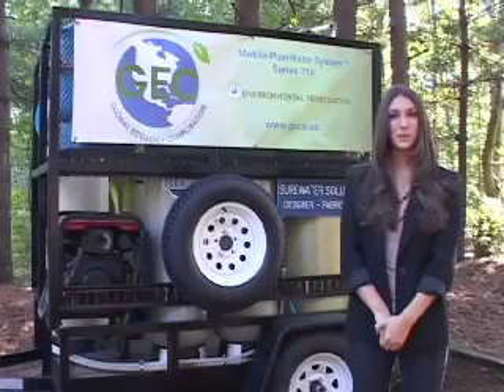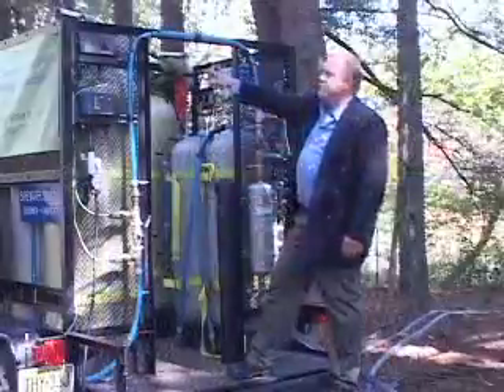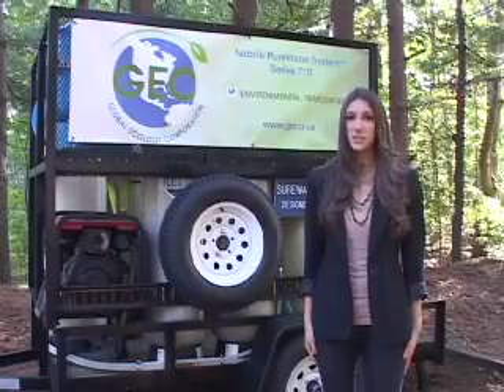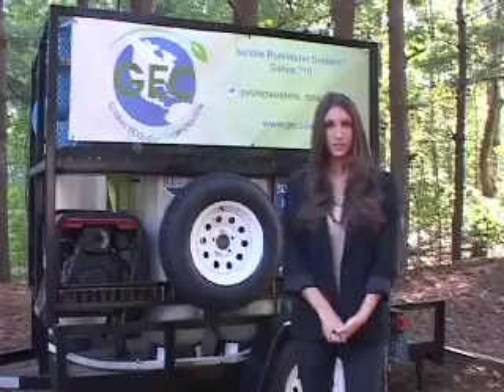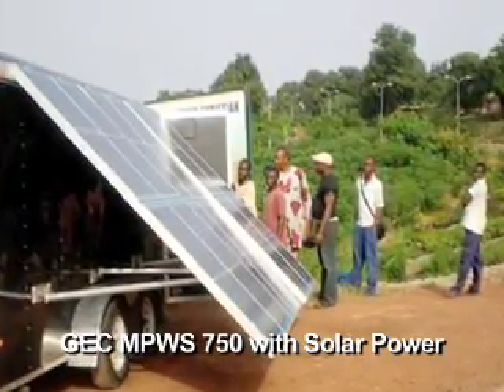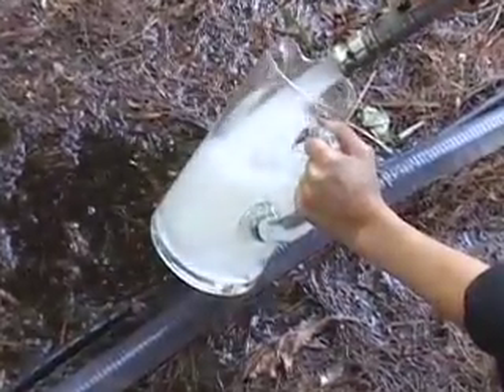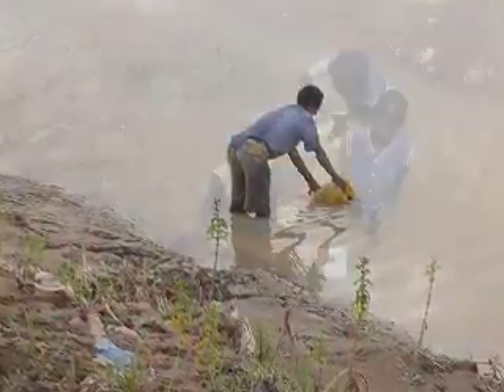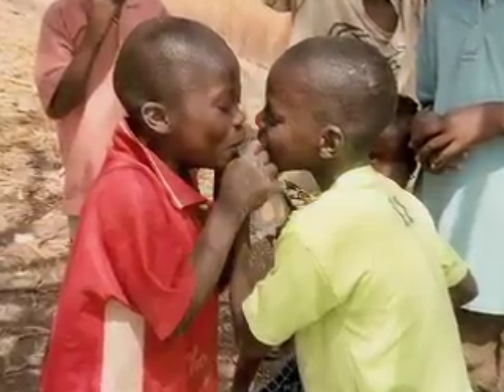Global Ecology Demonstrates its Mobile PureWater System